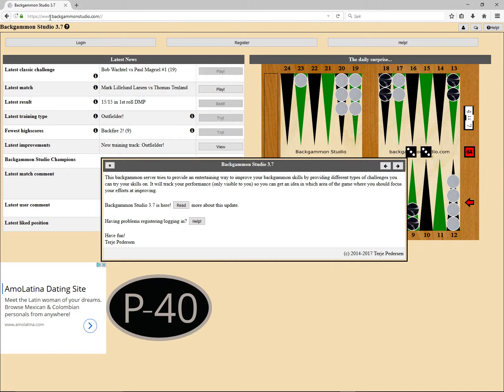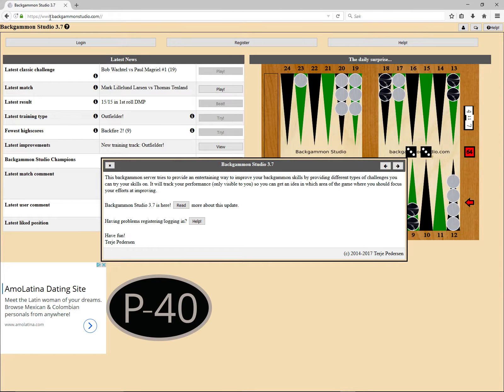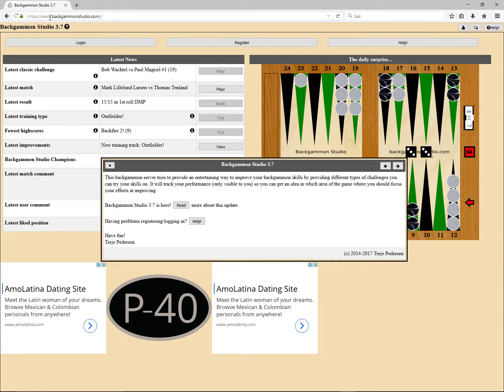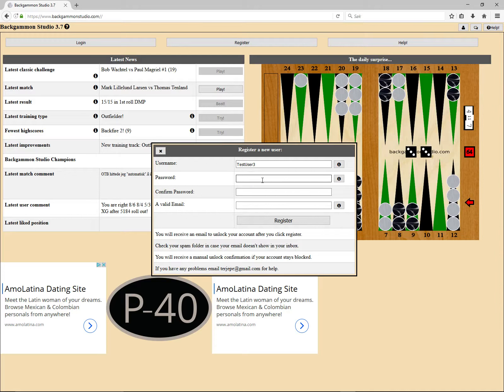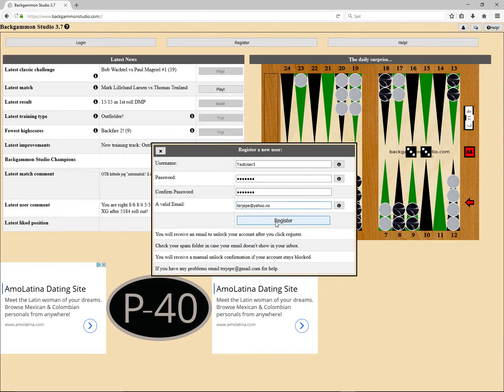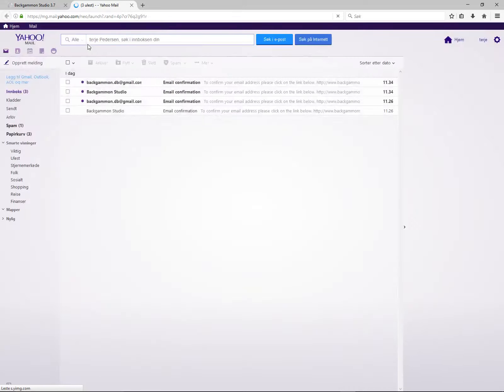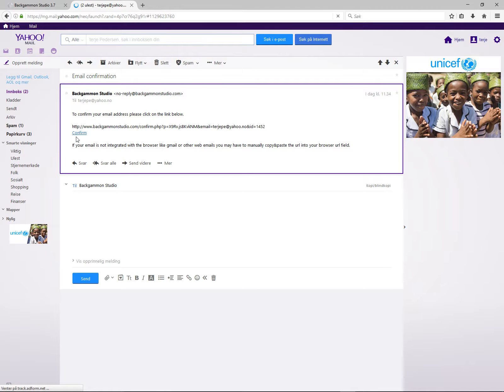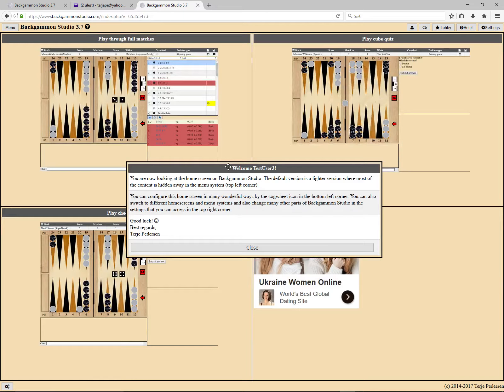Backgammon Studio Introduction and registration